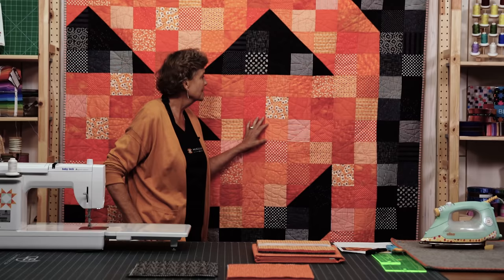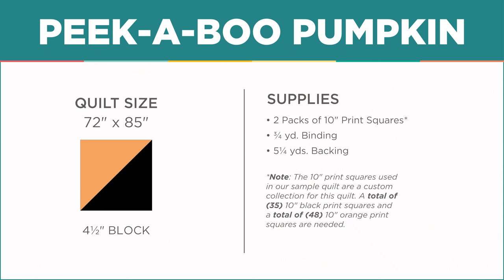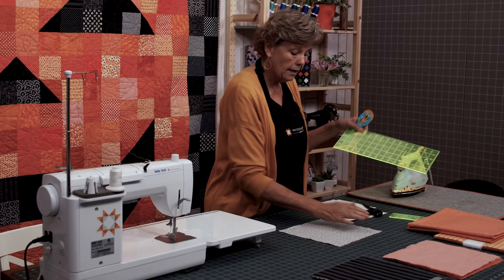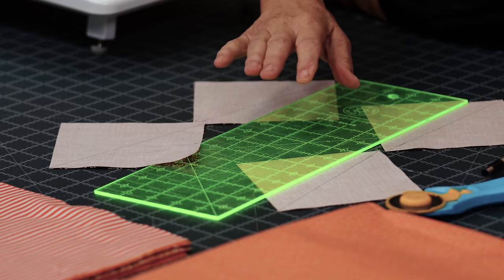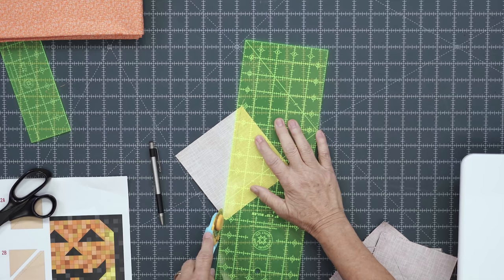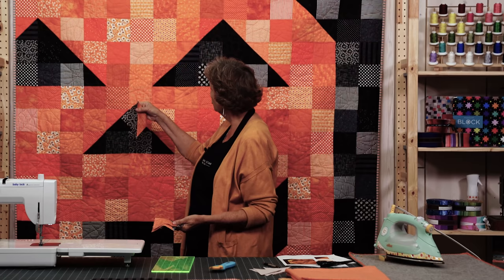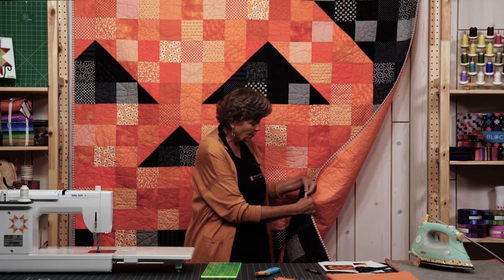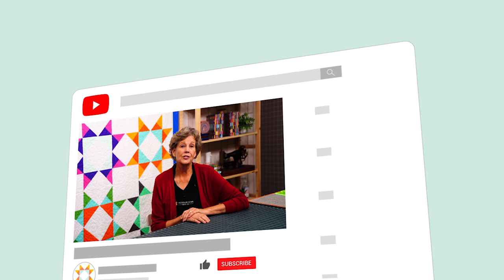Make a "Peek-A-Boo Pumpkin" Quilt with Jenny Doan of Missouri Star Quilt Co (Video Tutorial)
Jenny Doan demonstrates how to make a festive pixelated jack-o-lantern quilt using 10 inch squares of precut fabric (layer cake). She needed A LOT of orange and black fabric, so Riley Blake put together a custom layer cake made especially for this fall pumpkin quilt. How fun is that?!

This quick and easy Halloween quilt pattern is made with simple squares and half-square triangles, and it was quilted by our long-arm quilters with a spider-web pattern. It's the perfect size for a porch quilt or lap quilt, and it's such fun to make!